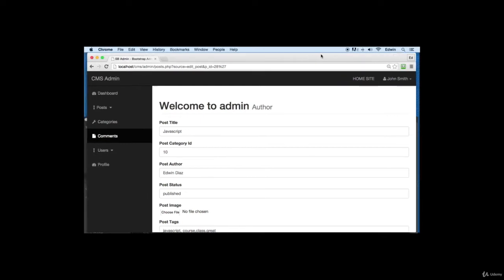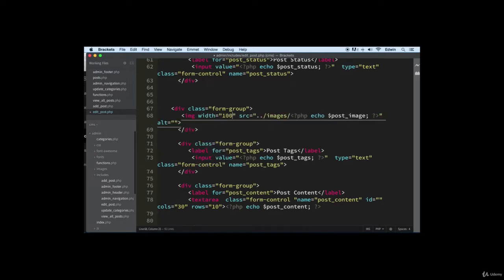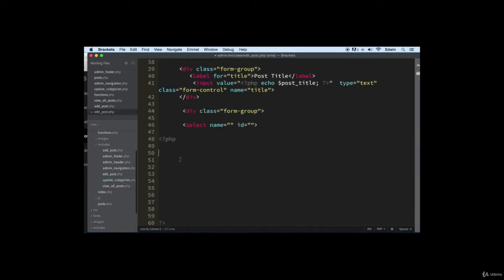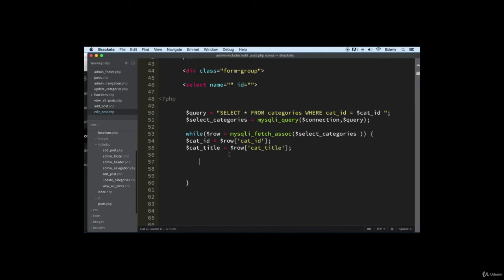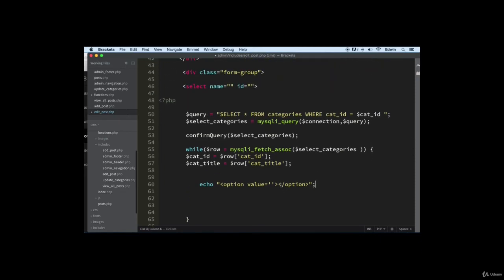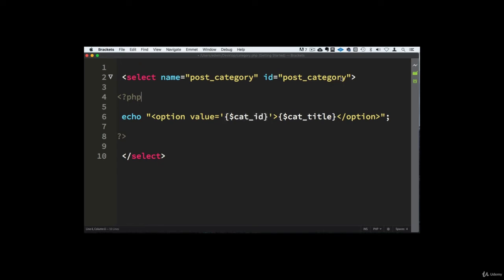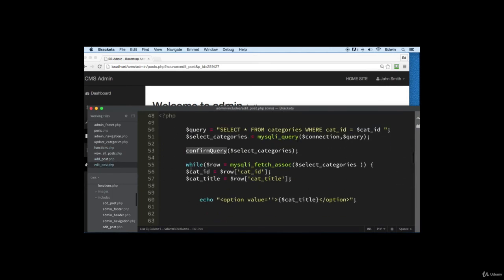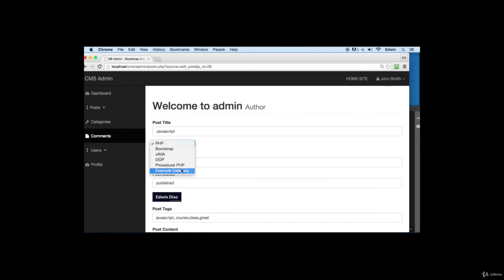9 Dynamic Category Editing Image Display - CMS POSTS - PHP COURSE CMS PROJECT